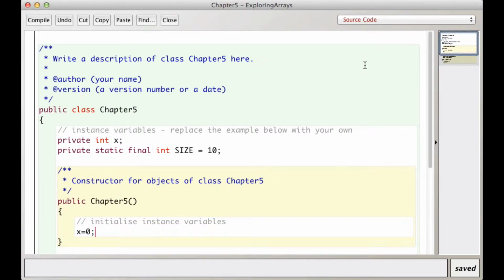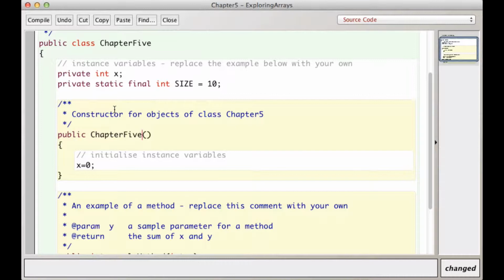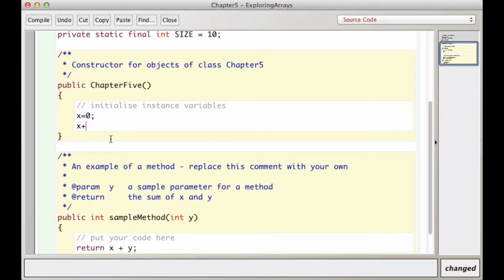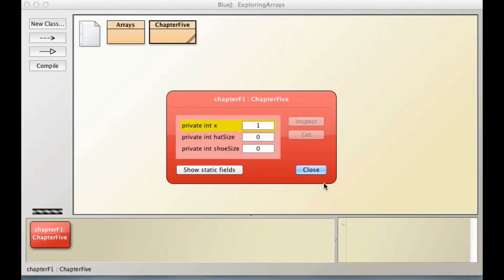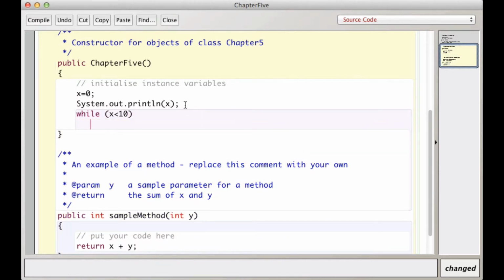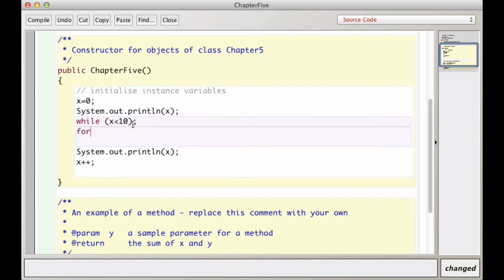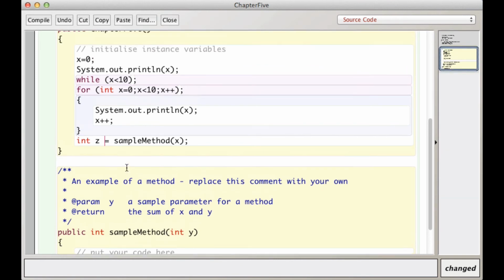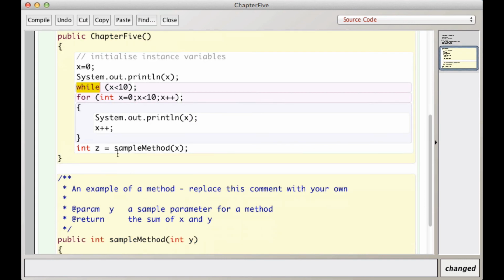Chapter 5 Overview